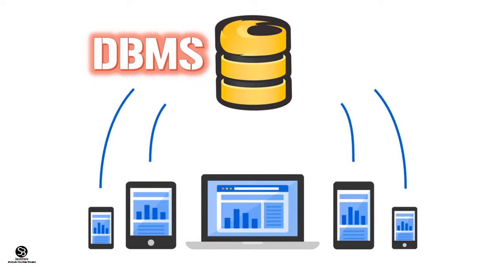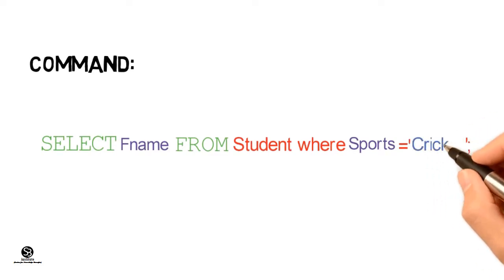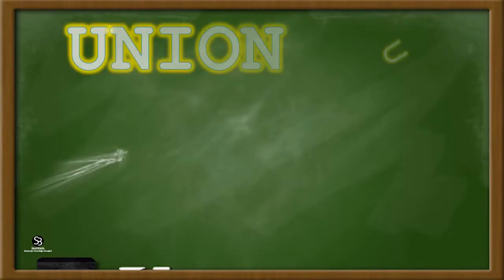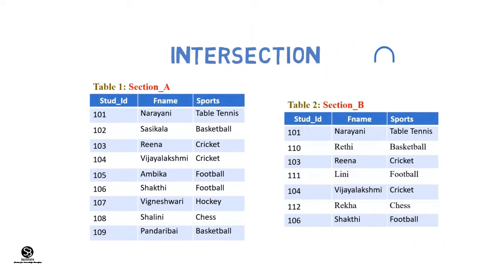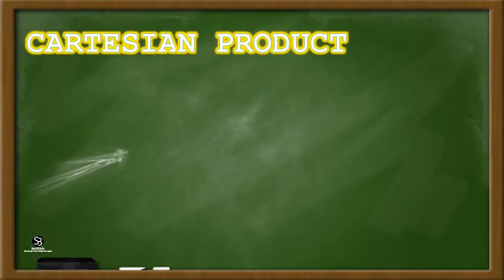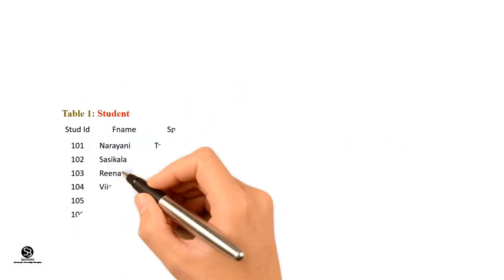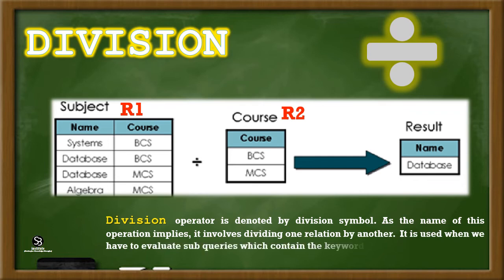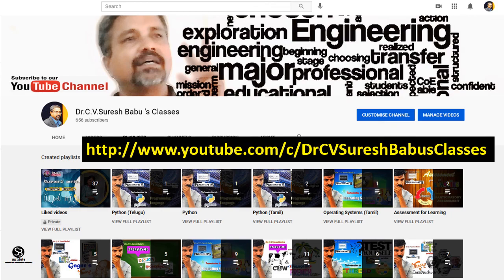Relational Algebra | Database Management System | Dr.C.V. Suresh Babu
This Tutorial on Relational Algebra in our Virtual Classroom is an online support for our Book "Database Management System" from Anniyappa Publications.